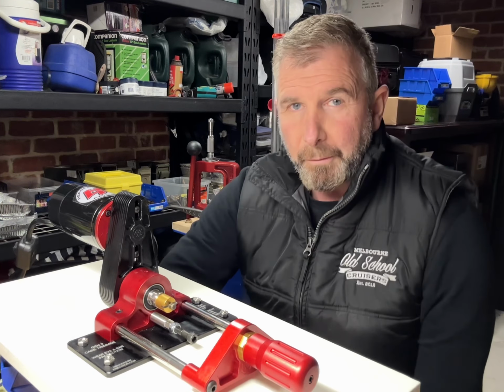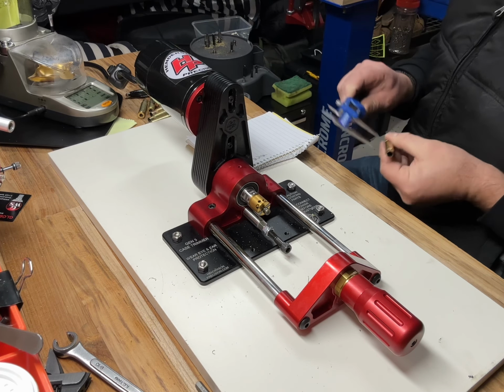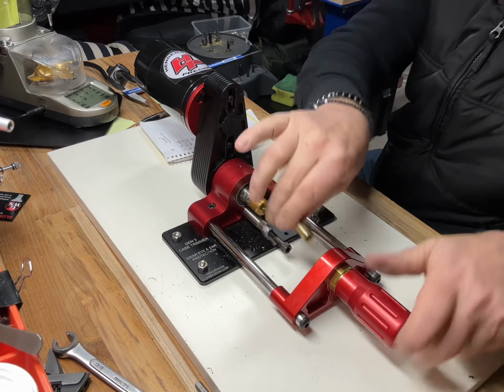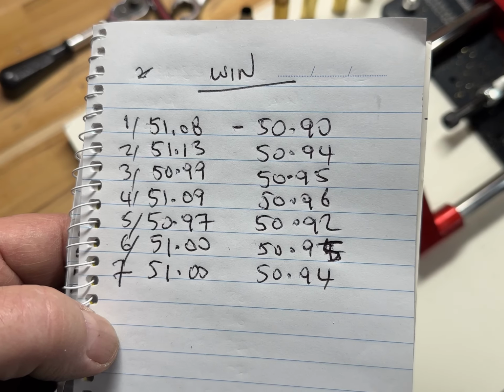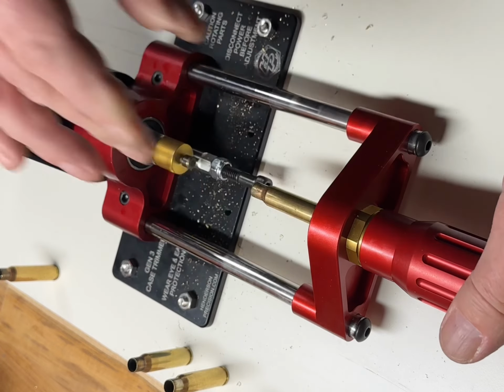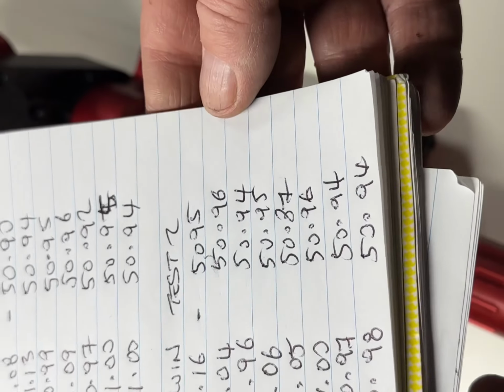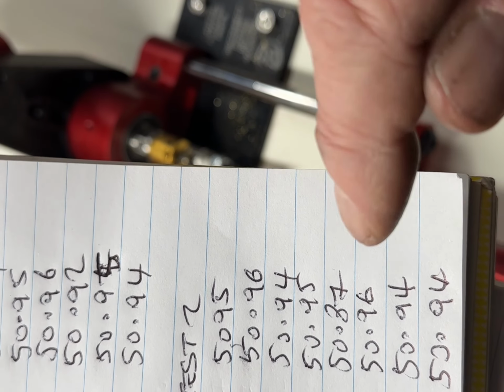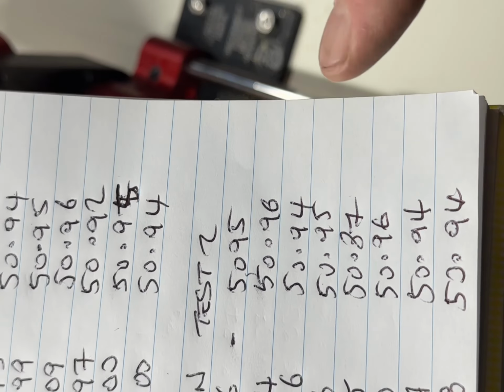Henderson Precision case trimmer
Having another go with the Henderson Precision case trimmer.
Let’s see if it’s more consistent mounted.